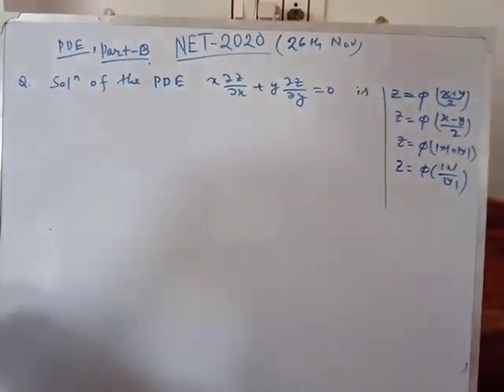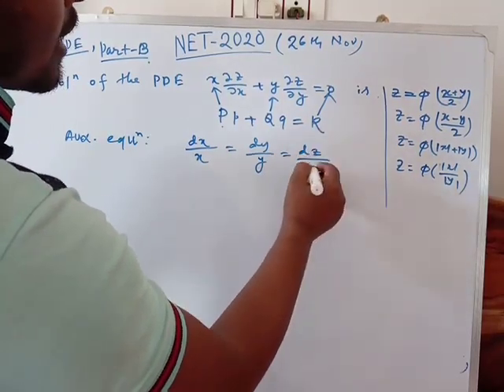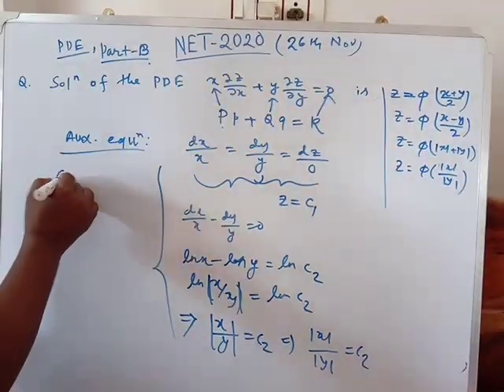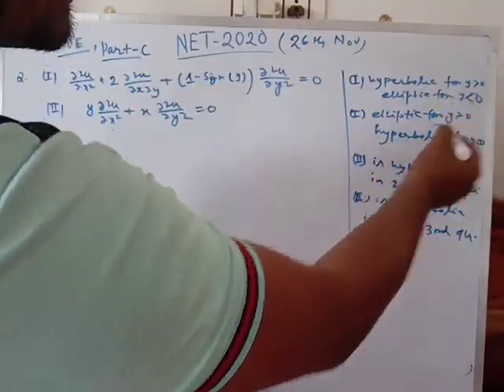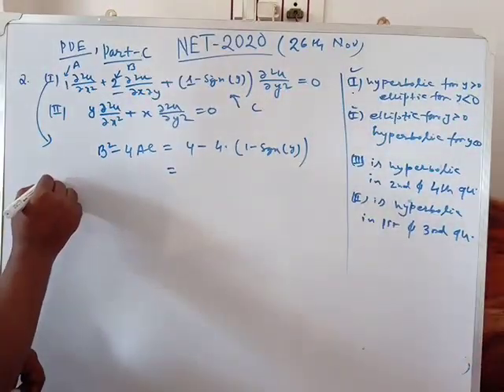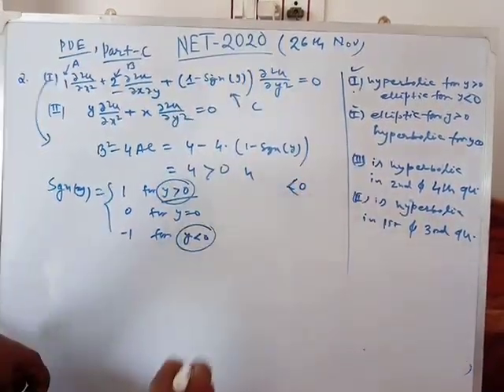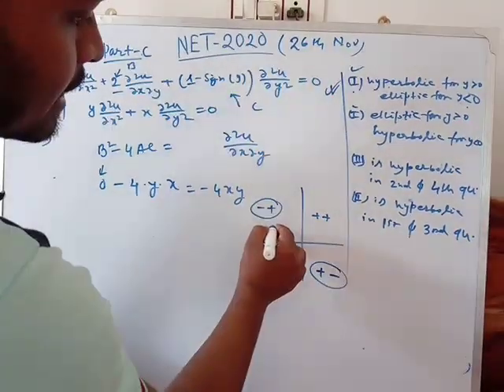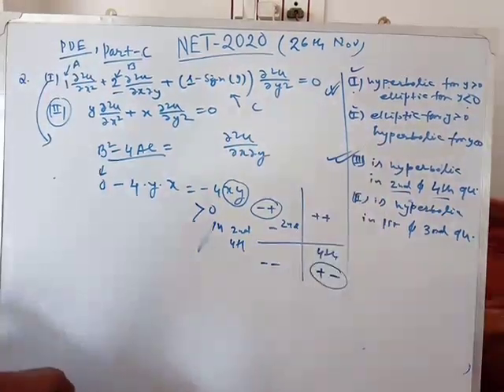CSIR NET 2020, Mathematics, PDE